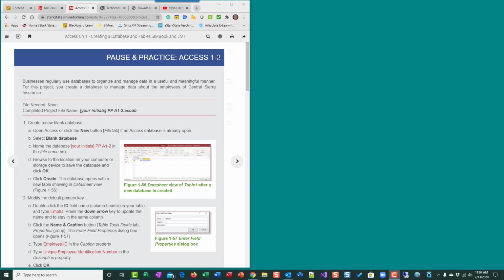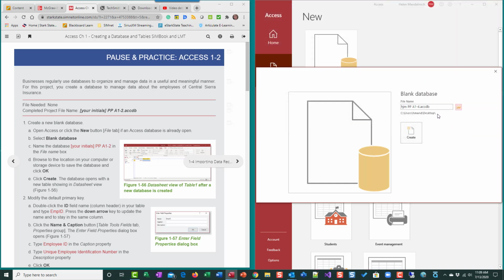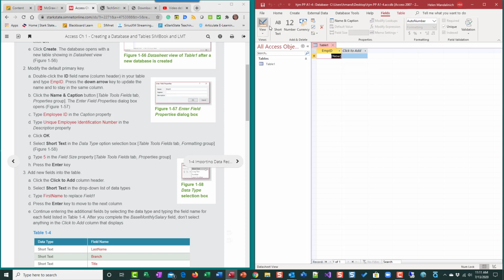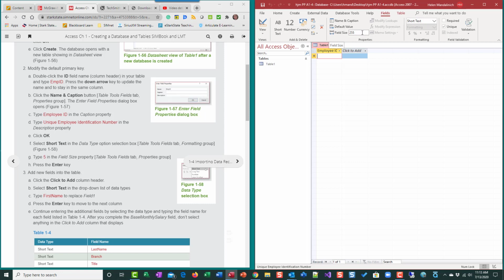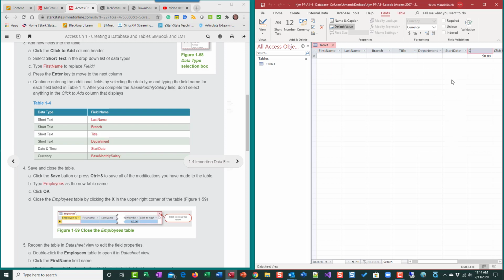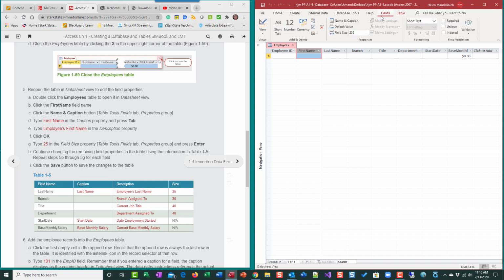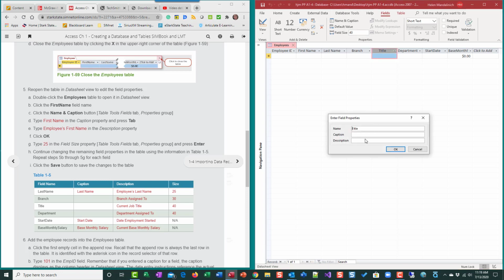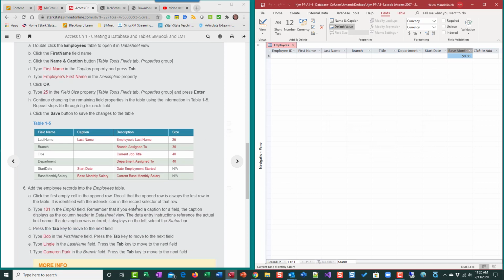Access Ch 1 PP 1 2 step 1 to 5